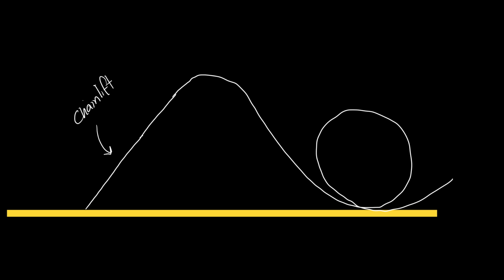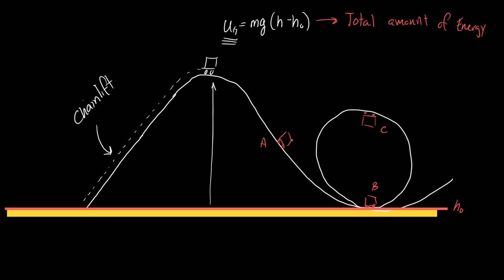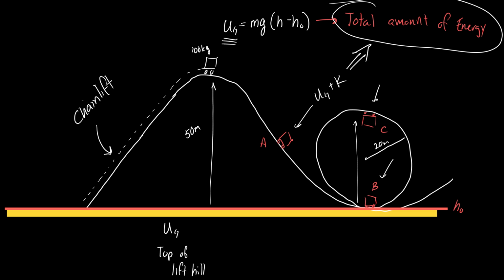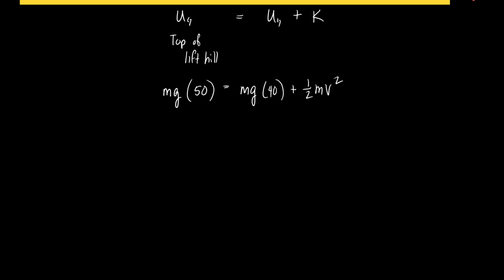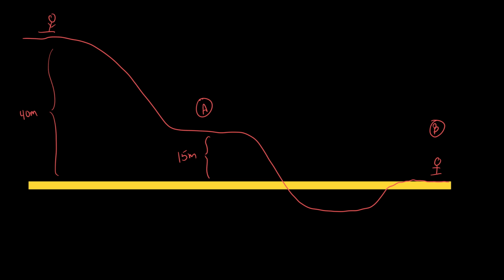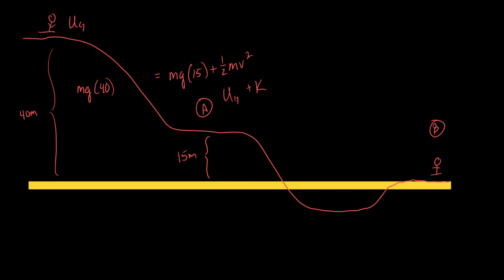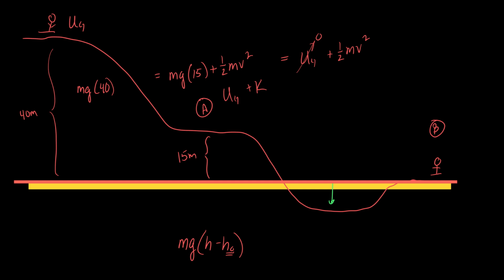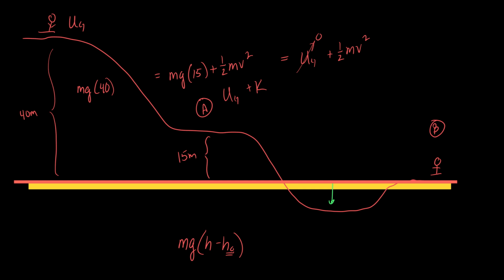Introduction to Conservation of Energy Problems